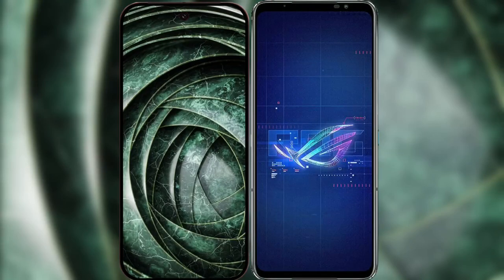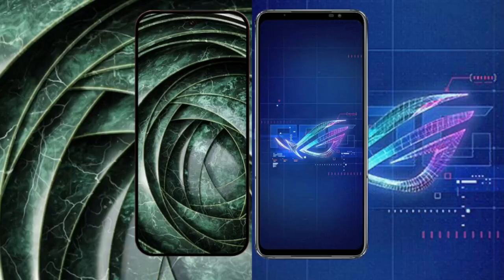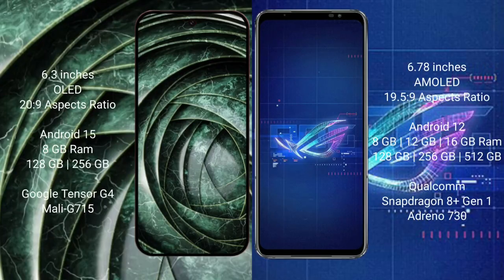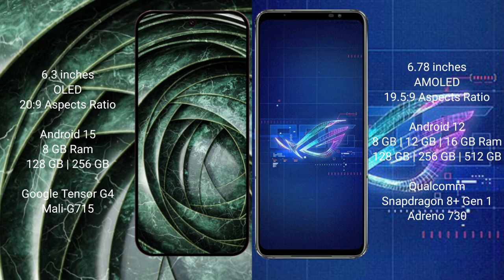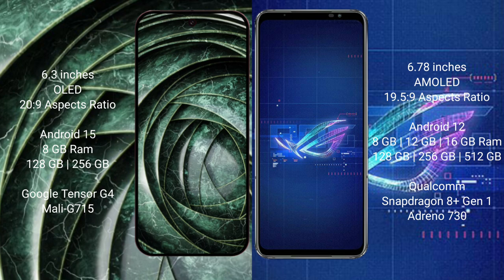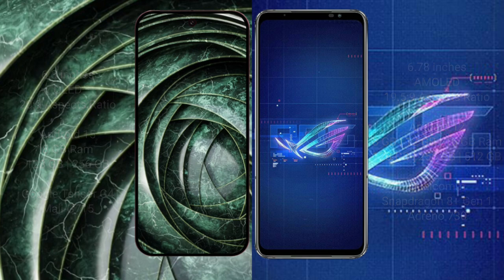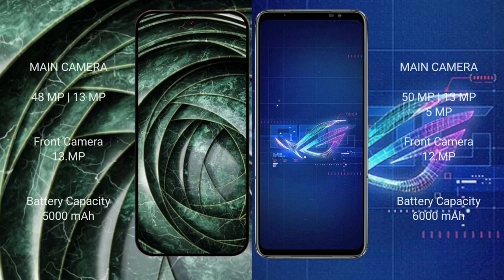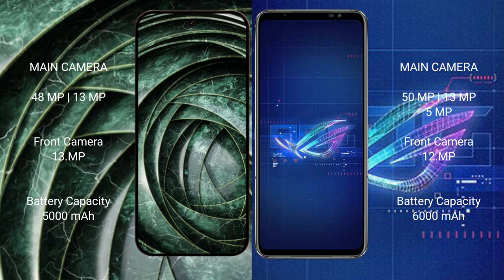Google Pixel 9A vs Asus ROG Phone 6 Review